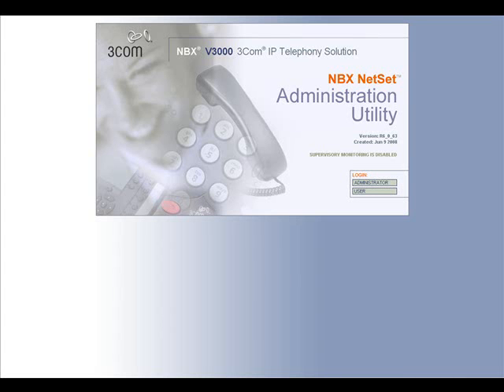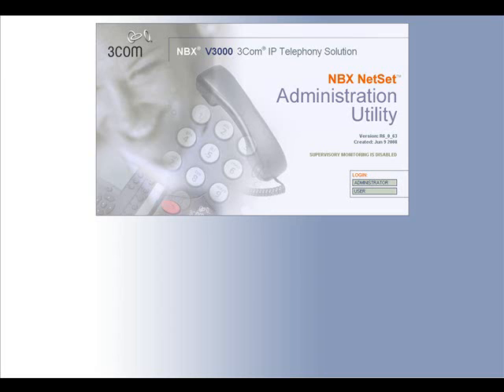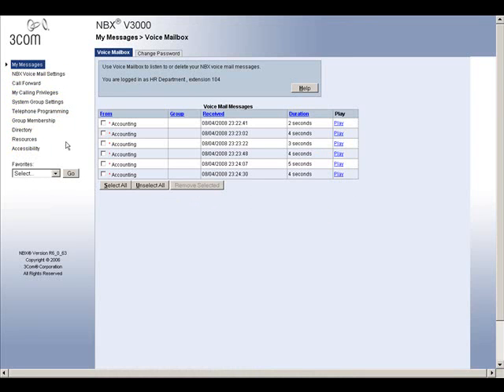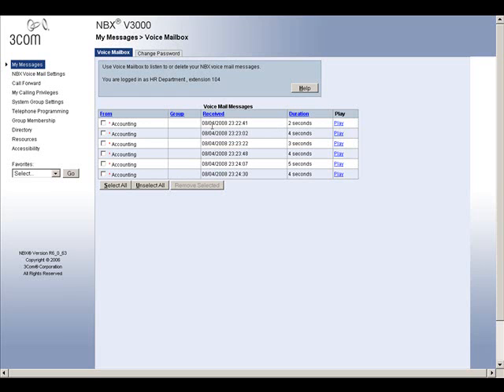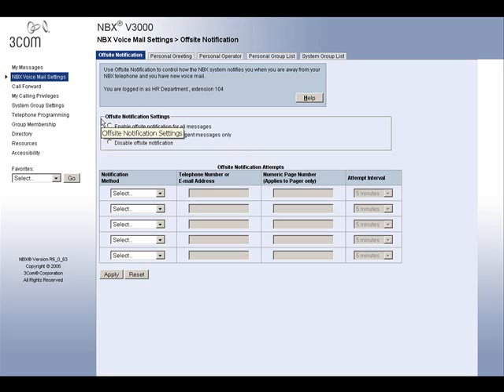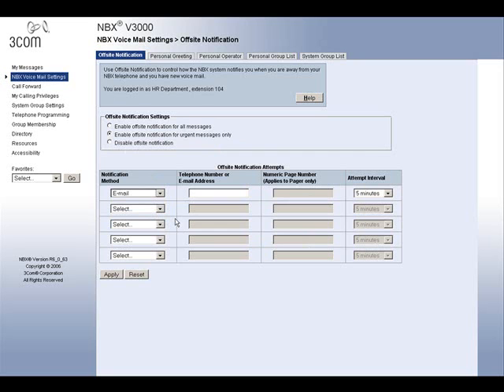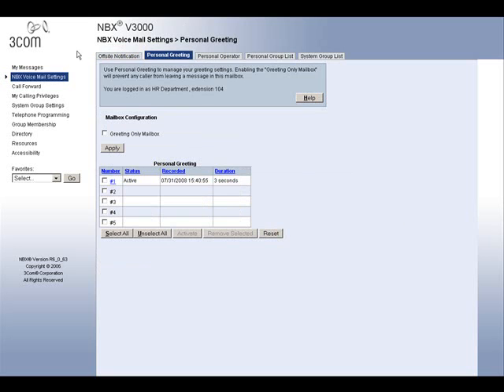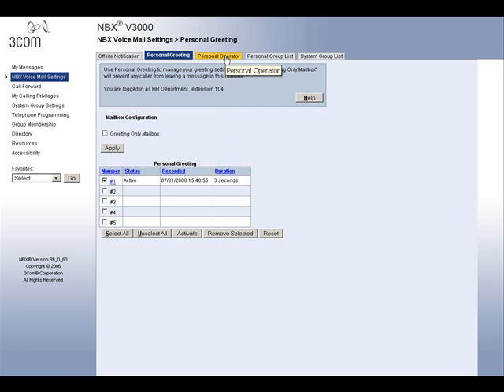3Com NBX Training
3Com NBX Training - New VoiceMail